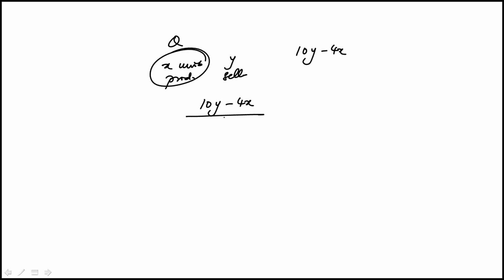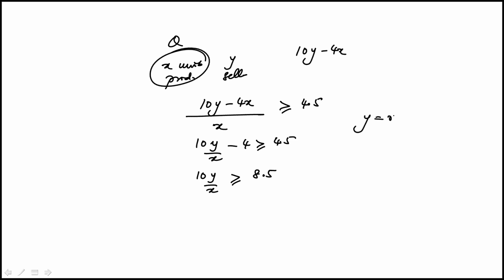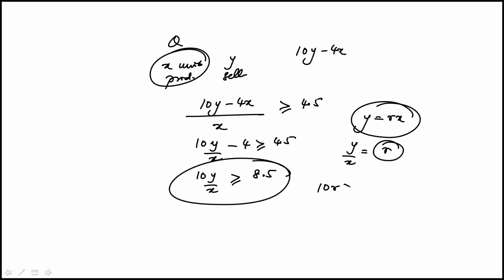Question 17 Word Problems GMAT Official Practice Exam 1 Quantitative Reasoning